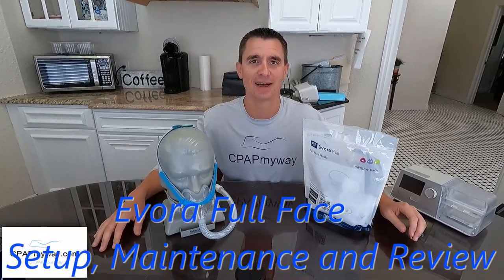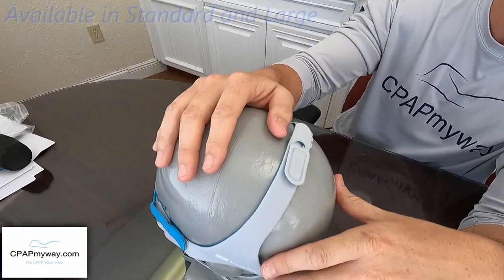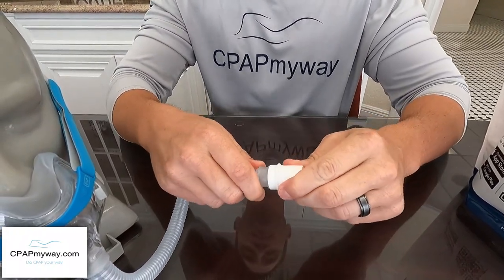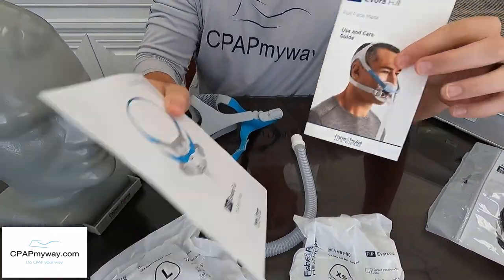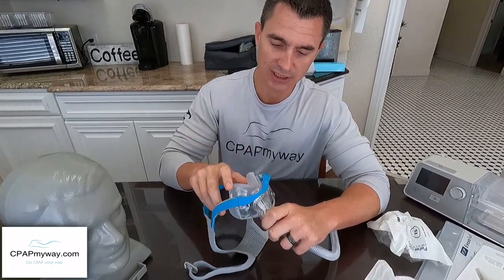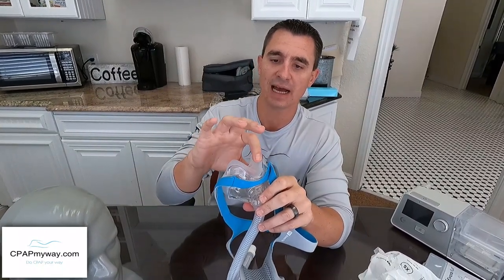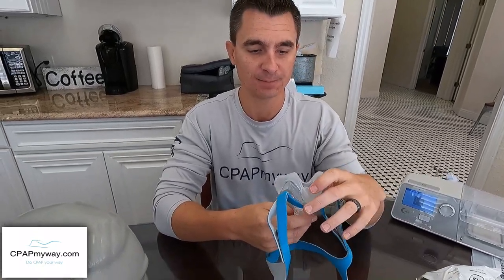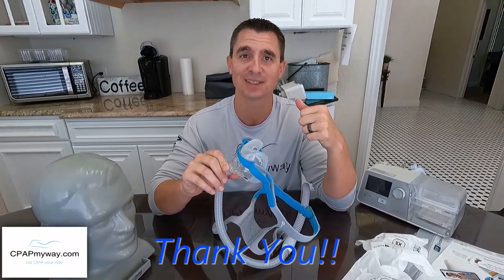Evora Full Face - Setup, Maintenance, and Review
The Evora Full Face from Fisher and Paykel is the latest in the Minimal Full Face category. As always F&P has come with a great mask. Links to everything discussed below.